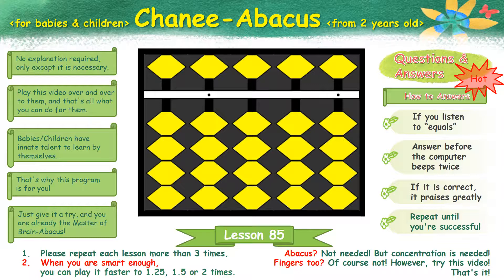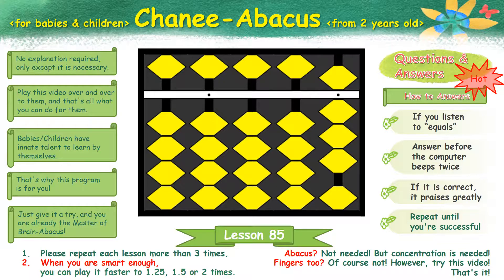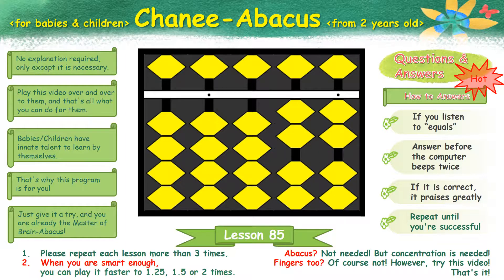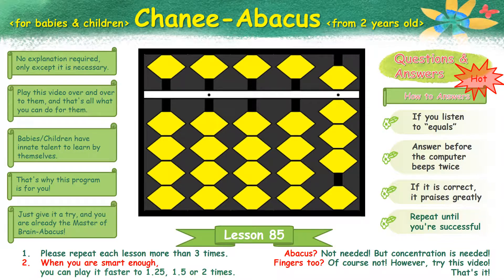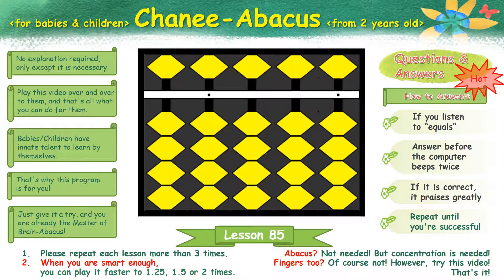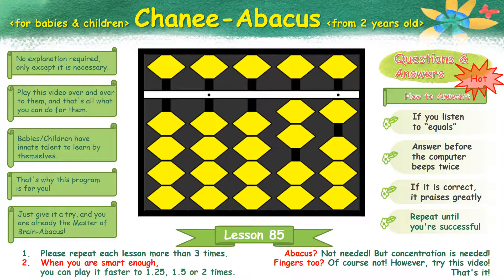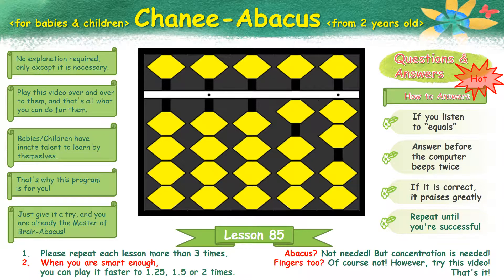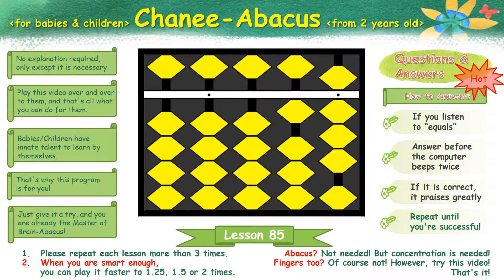[chanee abacus_baby abacus] baby abacus 085, brain, tutorial, children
It is a lecture course Brain_Abacus for babies and children.
(From 2 years old)
It starts with a very easy number count and finishes to a professional level.
The author is the great master, Lee Chanee of Korea.
“Abacus? Not needed! But concentration is needed!
Fingers too? Of course not! However, try this video!
That's it!”
No explanation required, only except it is necessary.
Play this video over and over to them, and that's all what you can do for them.
Babies/Children have innate talent to learn by themselves.
That's why this program is for you!
Just give it a try, and you are already the Master of Brain-Abacus!